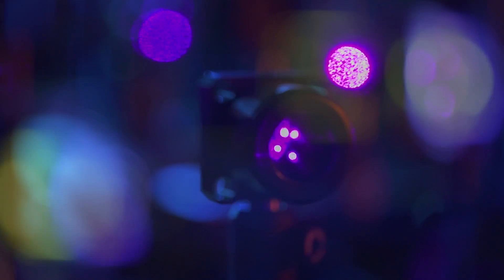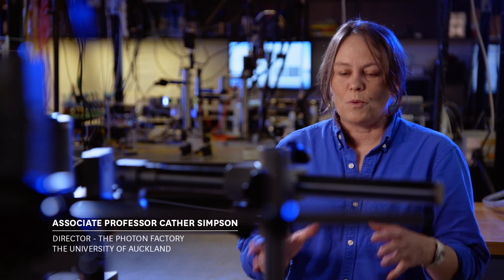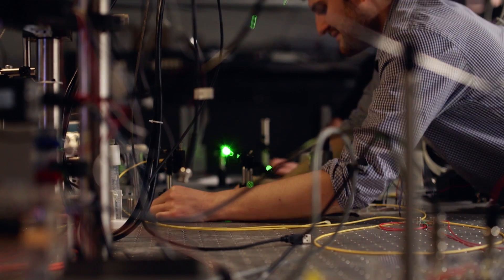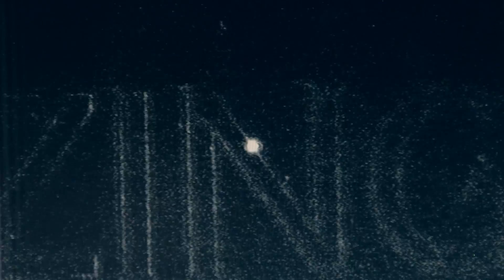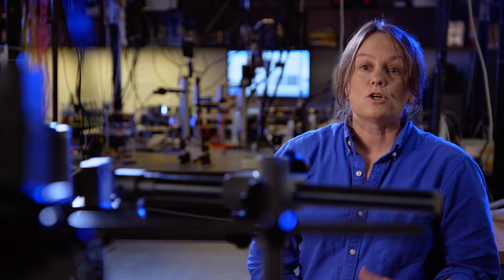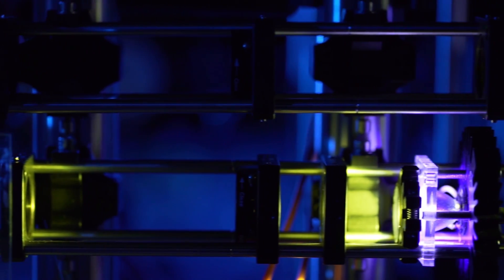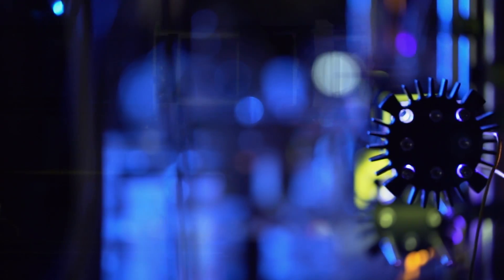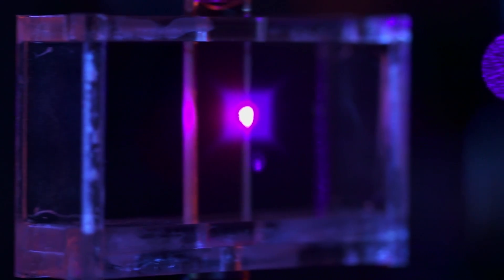Small is Amazing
What is the connection between laser cutting AMAZING into a strand of hair and advancing our biggest export earner by more effectively sorting sperm by sex? They are two examples of femtosecond laser micro-machining and what is possible using this technology. At the University of Auckland’s Photon Factory, researchers are employing their skills to solve industry problems - and to amazing effect.